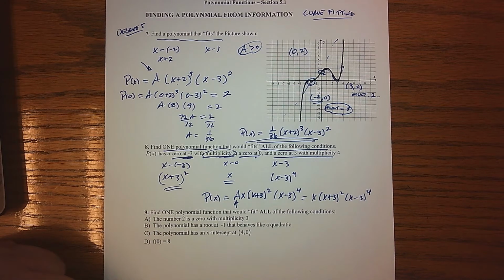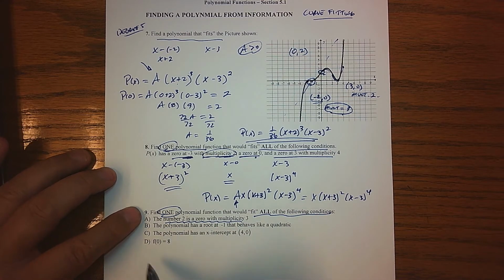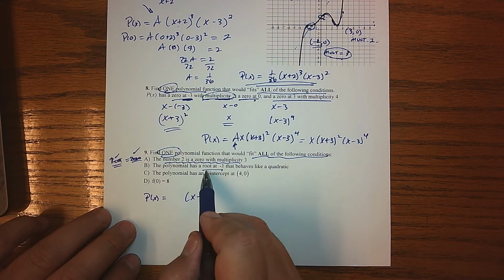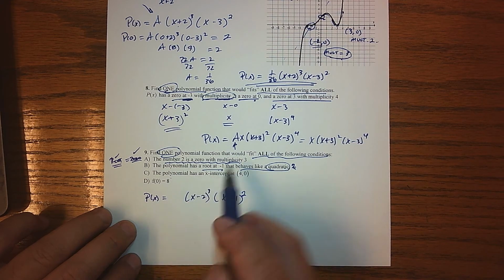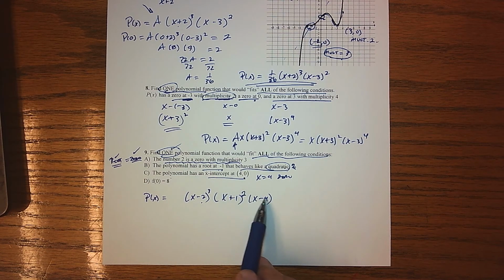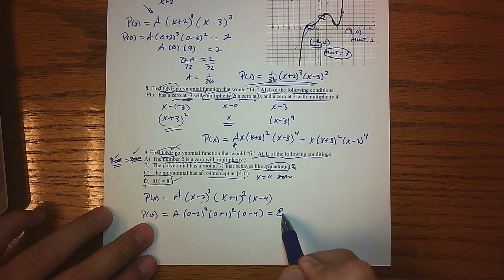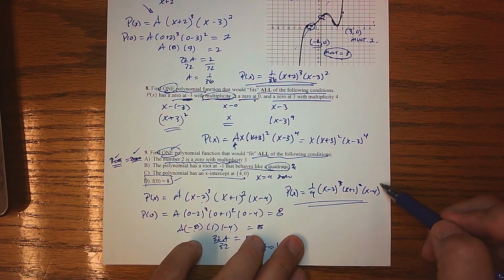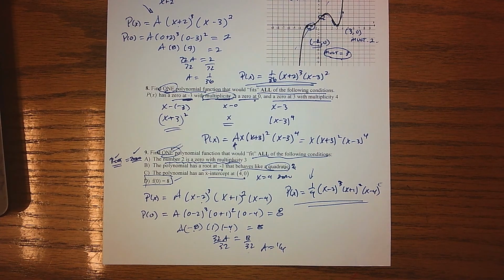MAT 150 Section5152 Curve Fitting with Multiplicity